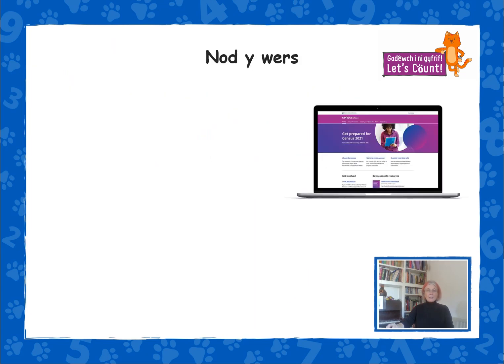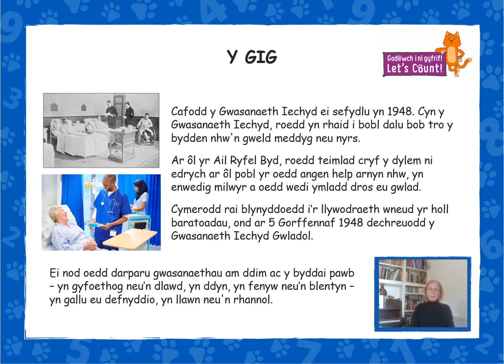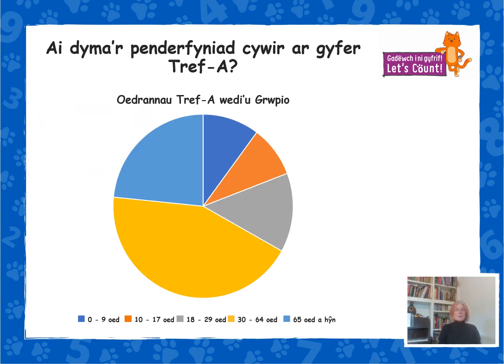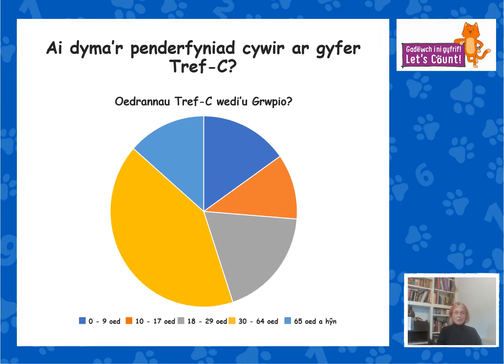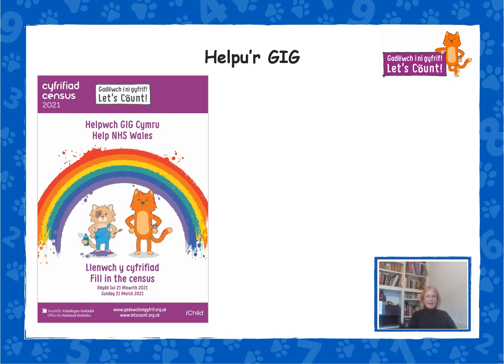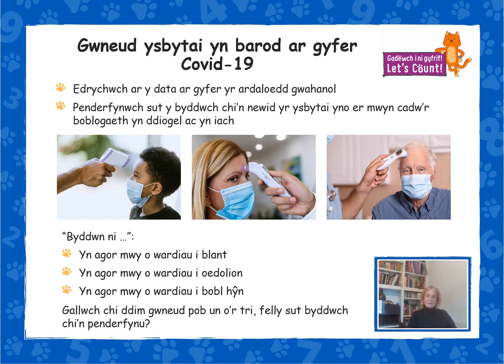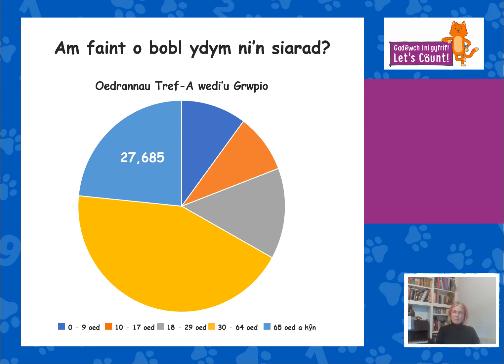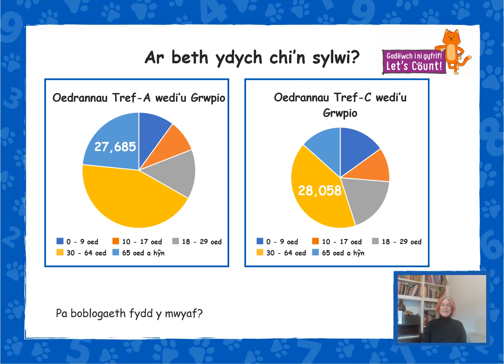Y GIG a'r cyfrifiad | Gwers Cyfrifiad 2021 Gadewch i Ni Gyfrif!